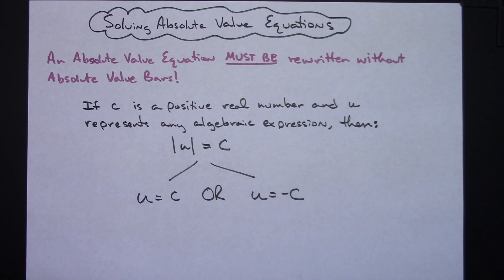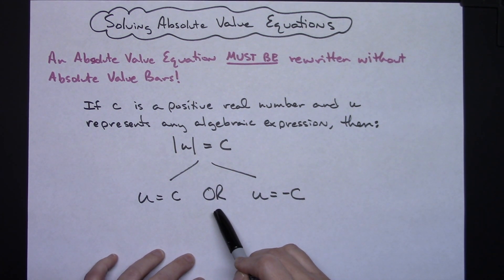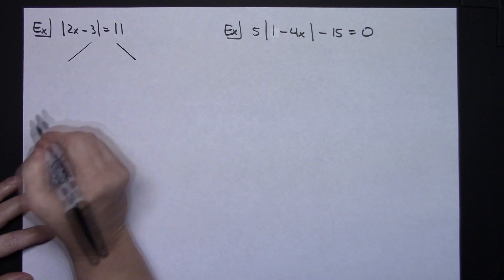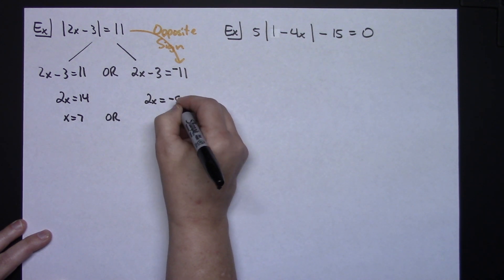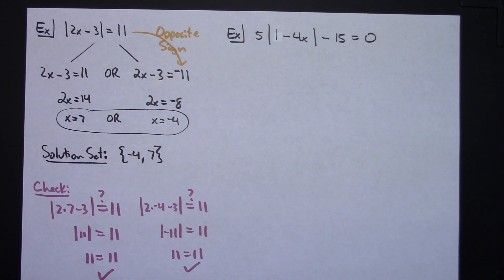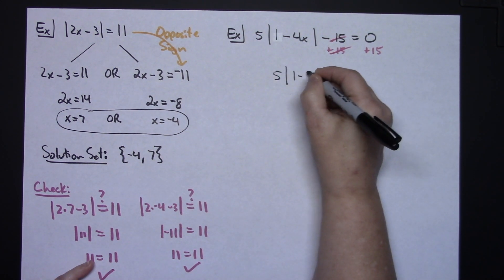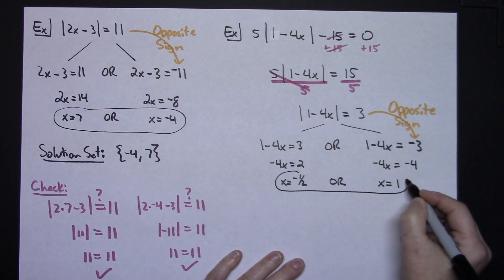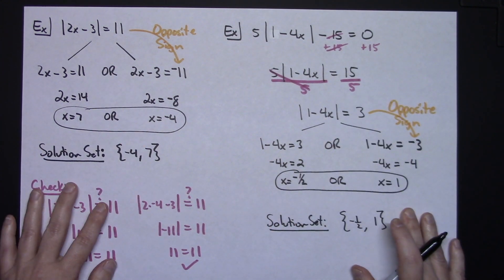Solving Absolute Value Equations ❖ Algebra 1 ❖ College Algebra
This video goes through two examples of how to solve an absolute value equation.